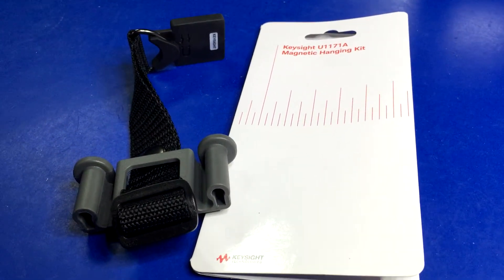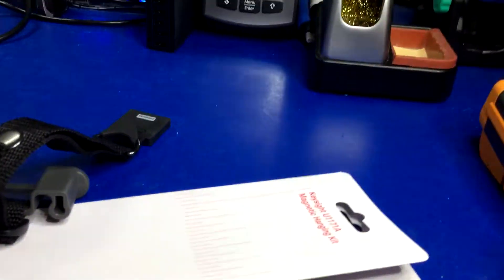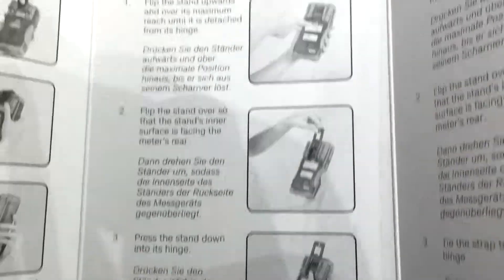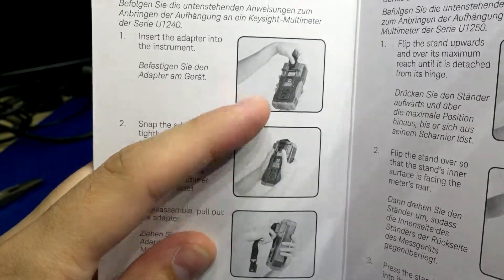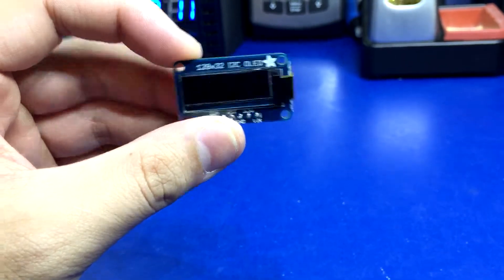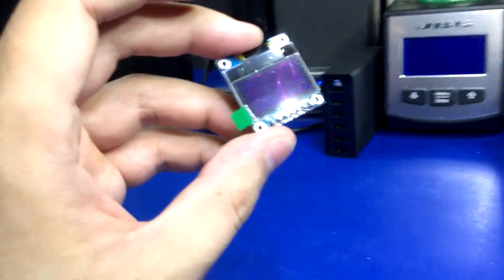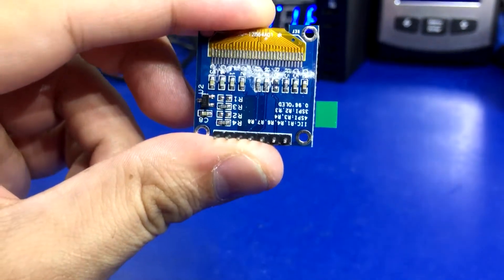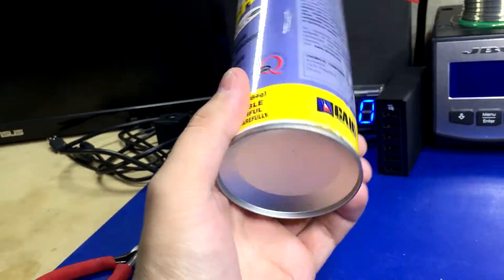Rant about my Agilent / Keysight Magnetic Hanging Kit (and about my Flux Wash can) #0042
Just a quick rant video.  Hence not using a tripod for the camera.  Sorry about the shakiness.

I'm ranting about two things.  One was the Agilent (or now Keysight) magnetic hanging kit for Agilent (or Keysight) multimeters.  The other complaint is about my aerosol can of Flux Wash.